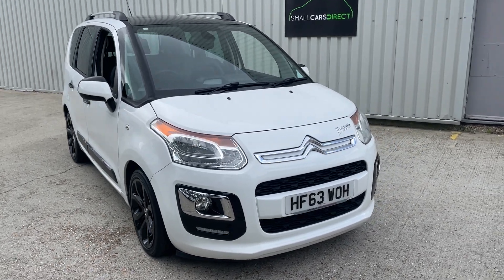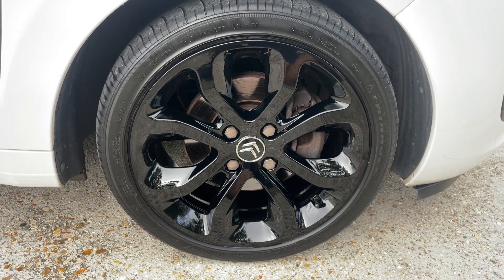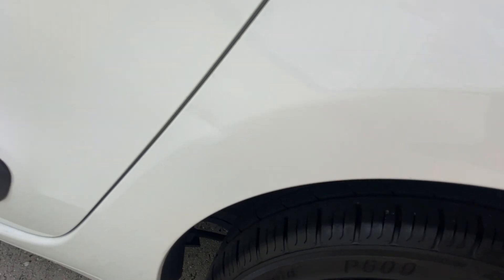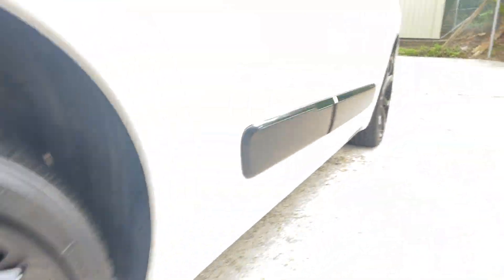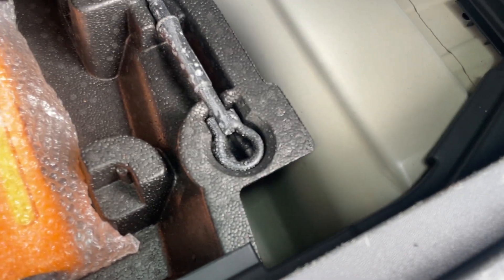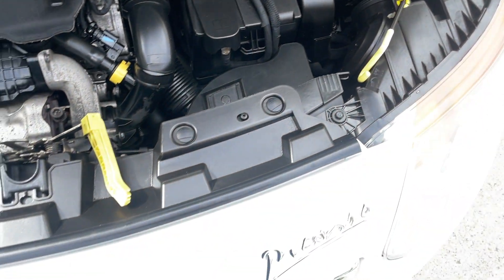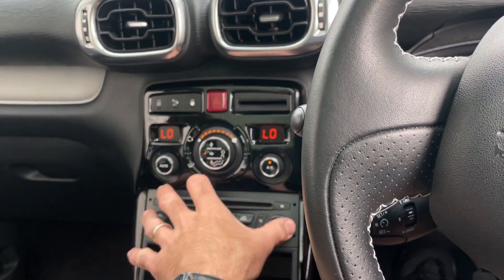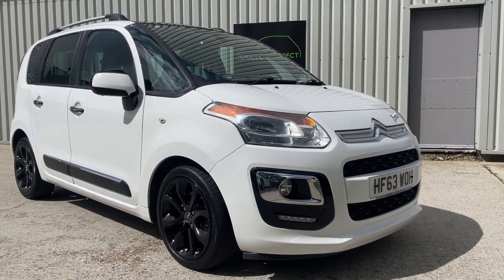Citroen C3 Picasso Exclusive 1.6 HDi